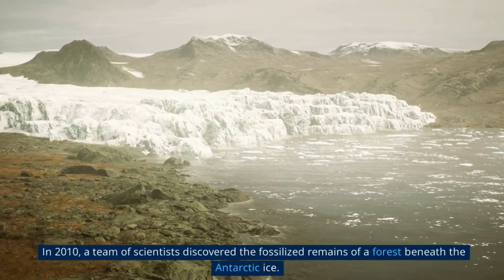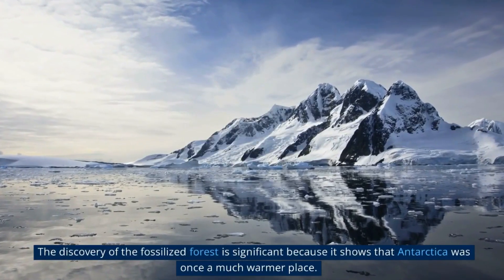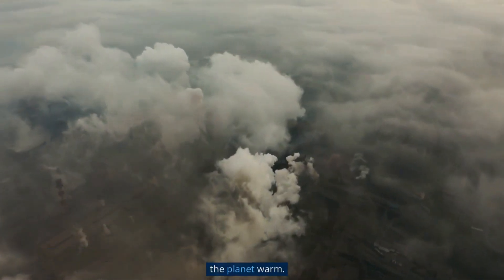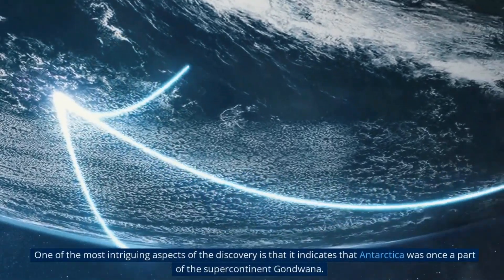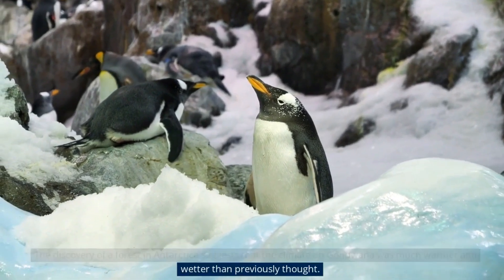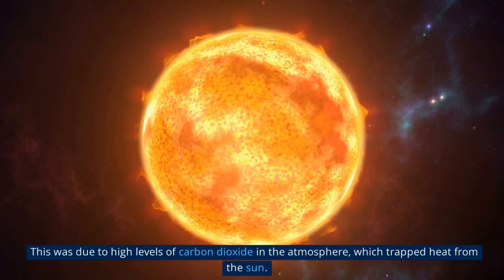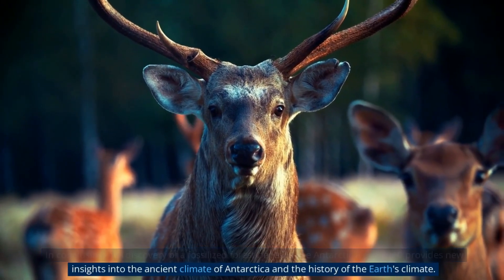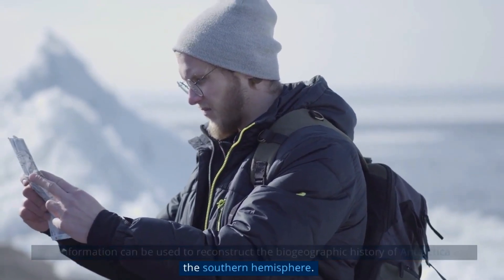Scientists Terrifying New Discovery Under Antarctica's Ice Changes Everything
In a newly published study, scientists have discovered something terrifying about Antarctica. They say that the continent's ice sheet is on the brink of a dramatic change that could lead to a new ice age.

If this discovery is true, it could mean the end of the world as we know it. But don't worry- scientists are working hard to assess and understand the implications of this new discovery before it's too late. In the meantime, let's all keep an eye on Antarctica and see how things develop. It's definitely an event that's worth following!

From fascinating animals and the latest technology, to breathtaking travel destinations and the mysteries of space, we've got something for everyone. You'll find top 10 lists of the most interesting places, cars, healthy foods and celebrities, as well as in-depth information about countries and weapons. We also cover financial topics for those who want to learn more about managing their money. Whether you're a science enthusiast, a history buff, or just someone looking for new and exciting content, you'll find it all here.